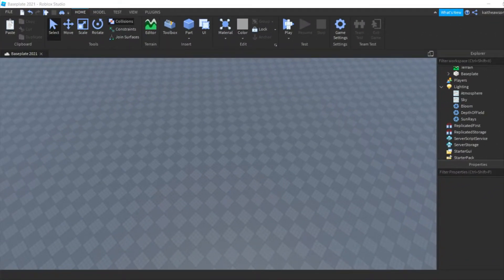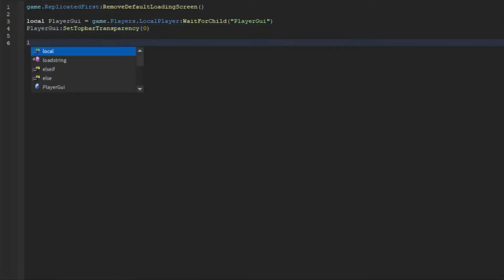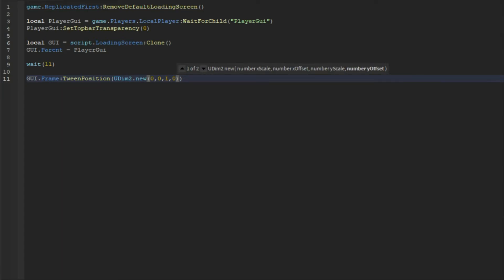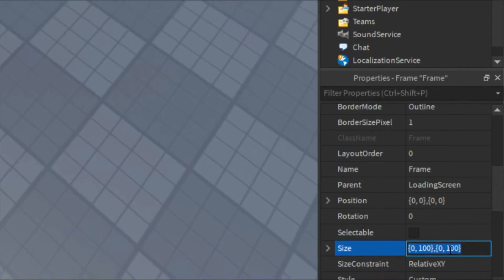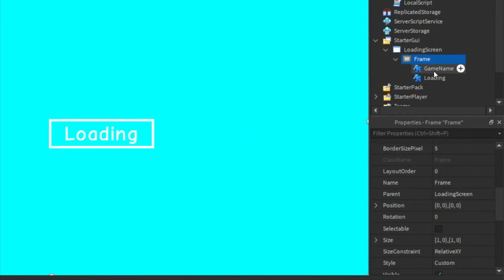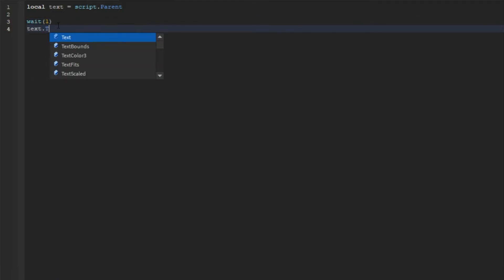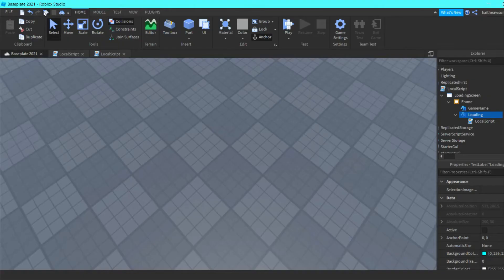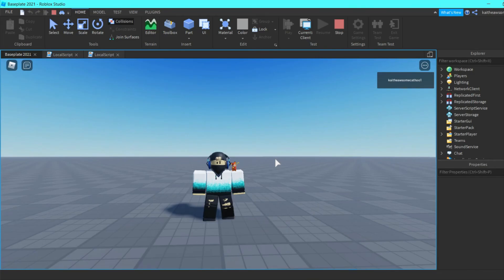How To Make A Simple Loading Screen In Roblox!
Hey gamers! Today I will be showing you how to make a simple loading screen in Roblox!